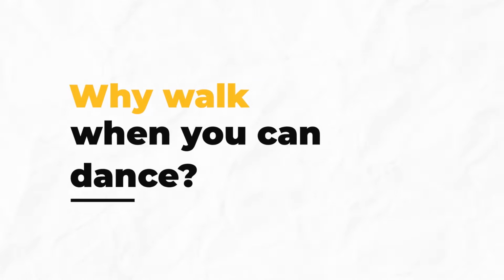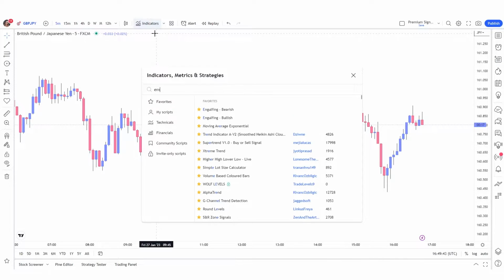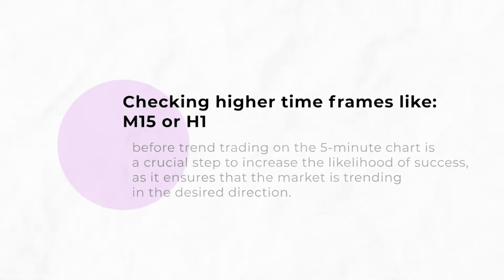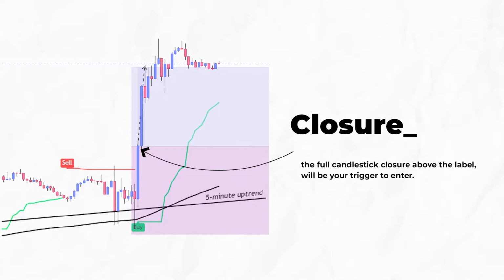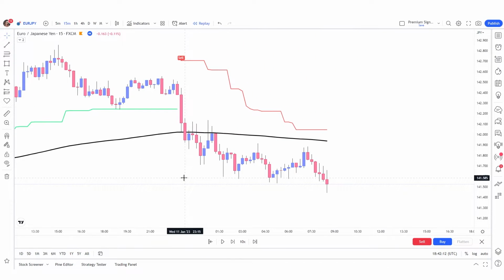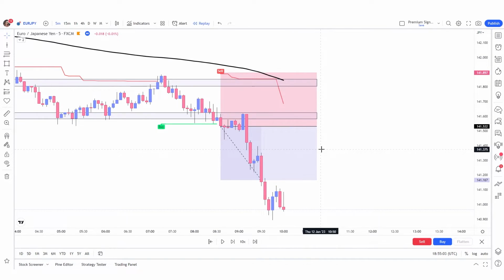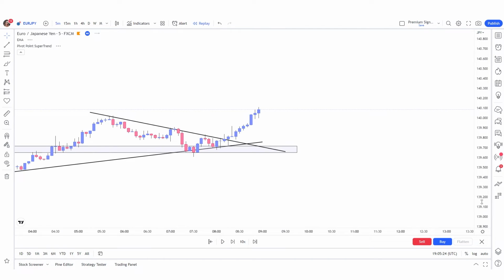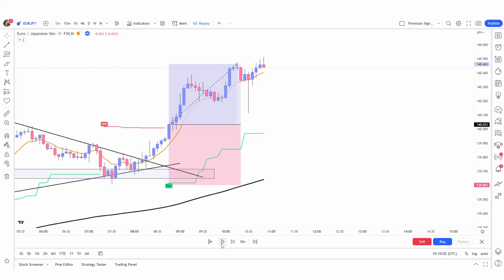5-Minute Forex Scalping Strategy: The Shortcut to Big Profits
In this video, I'll share my 5-Minute Forex Scalping Strategy for trend trading using free indicators. You'll learn how to make multiple small profits by trading with the trend and using my secret tip as a shortcut to big profits.

*Additional video description*

If you're looking for a quick way to make profits in the forex market, consider trying this 5-min forex scalping strategy. This popular trading approach involves making small profits in the short term by taking advantage of the market's volatility. A 5-min forex scalping strategy is a useful tool for scalpers as it provides a quick overview of price movements.

To successfully scalp the forex market using a 5-minute forex scalping strategy, traders often rely on technical indicators such as the EMA 200 and pivot point super trend. The EMA 200 helps determine the trend direction when forex scalping, while the pivot point super trend identifies key support and resistance levels when using this forex scalping strategy correctly. These indicators can help traders identify potential entry and exit points.

It's important to remember that 5-min forex scalping requires discipline and patience. Traders must stick to their trading plan and avoid getting caught up in emotions. Quick decision-making is crucial in a fast-moving market, and traders must be prepared to exit a trade quickly if it's not going in their favor when scalping forex on the 5-min chart.

Despite the risks, forex scalping with a 5-minute strategy can be a lucrative approach for experienced traders. By focusing on small price movements and using technical indicators, traders can make multiple profitable trades in a short amount of time like 5-minute forex scalping. Just remember to practice proper risk management and always keep a cool head.